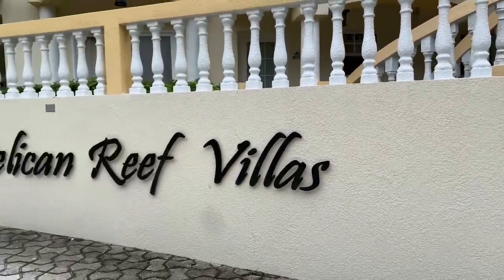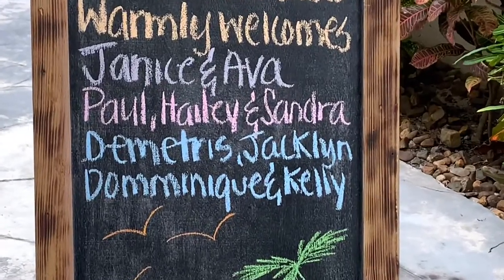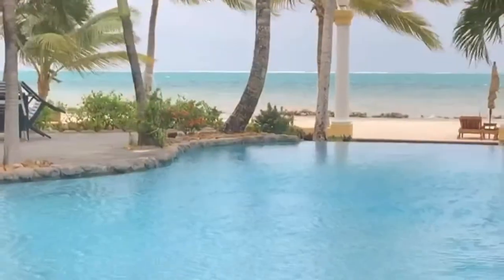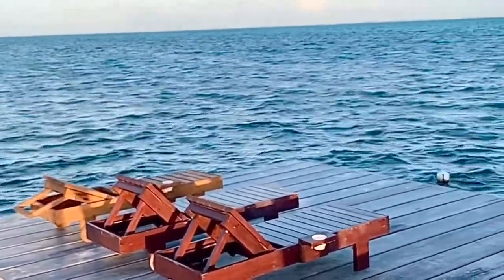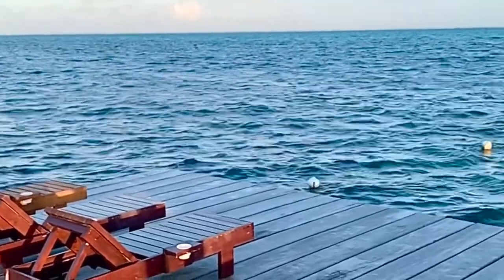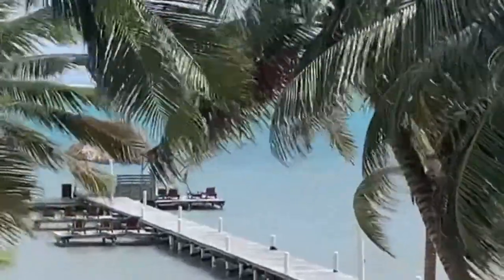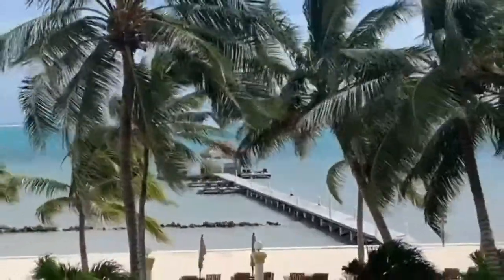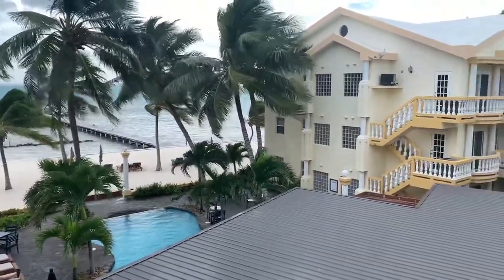Hotel Tour/ Pelican Reef Villas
Hey Babes here's a tour of the Villa I stayed in while in San Pedro Belize!